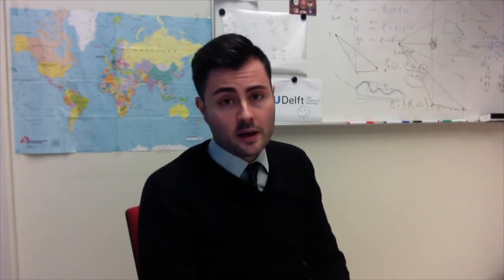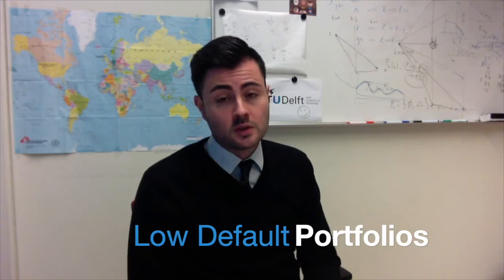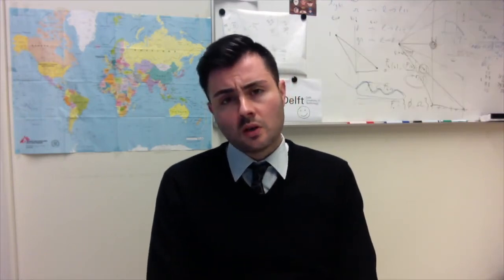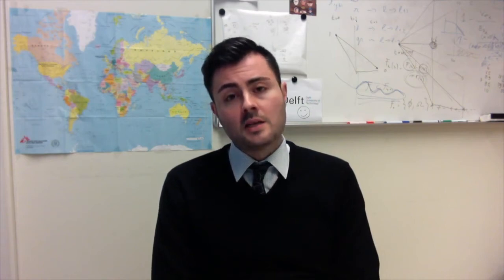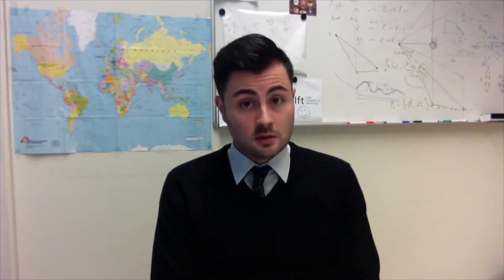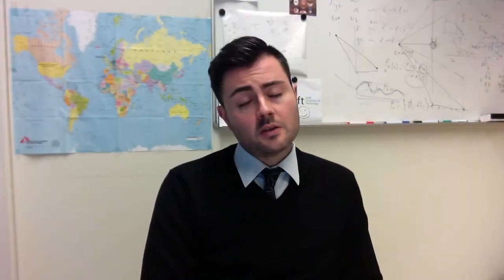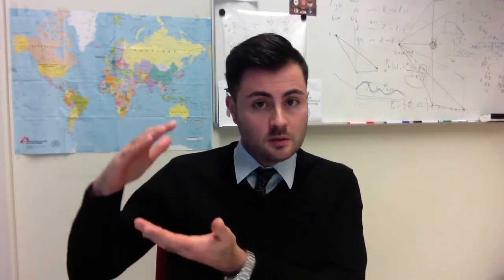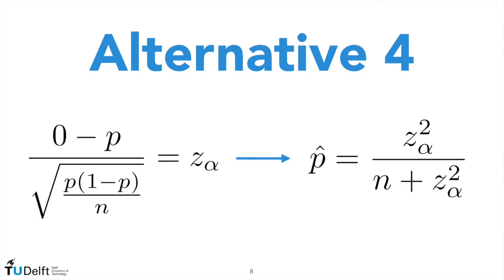Low Default Portfolios - Advanced Credit Risk Management Course (Sample Video)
This video is a sample from the online course 'Advanced Credit Risk Management'.

In this lecture we talk about low default portfolios. Different alternatives such as the MLE estimator, confidence interval estimator, Bayseian estimators, and upper bound estimator are discussed.